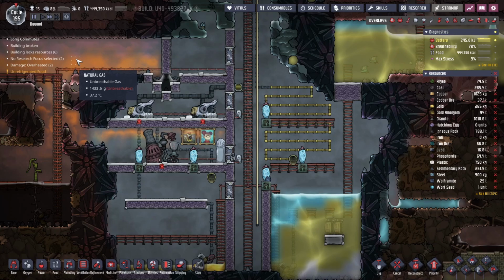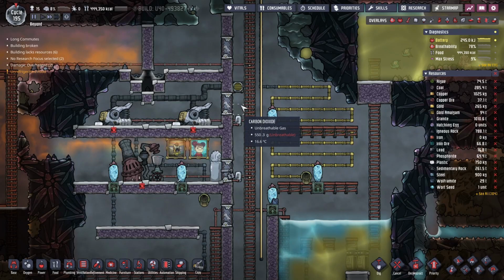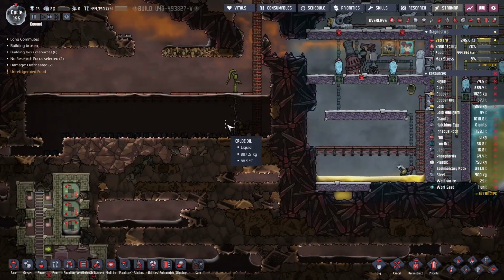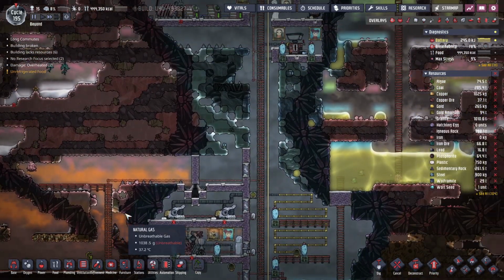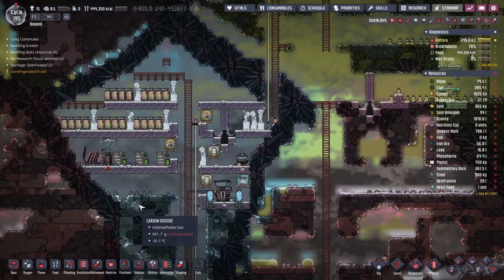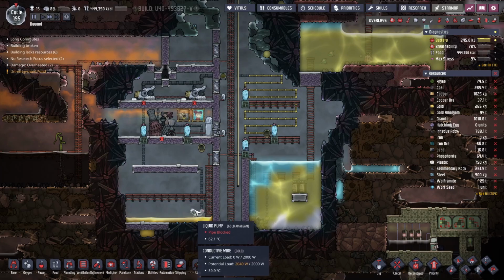Oxygen Not Included How to make plastic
This is a basic and simple way on how to make plastic in oxygen not included. This tutorial is not intended to be the best, or be all end all solution but rather a simple way to get plastic.